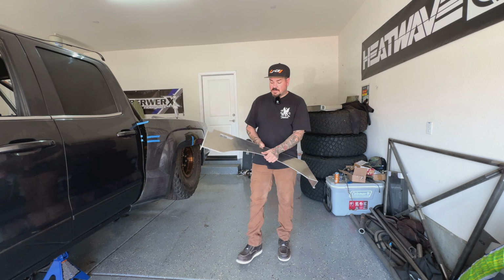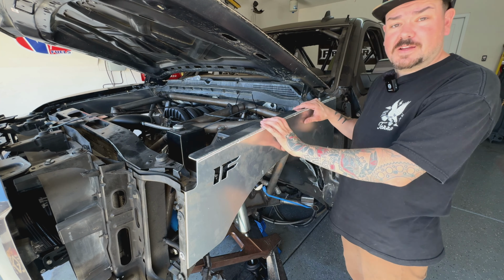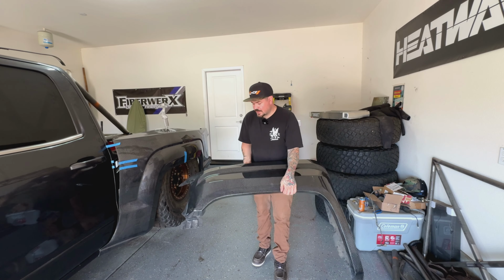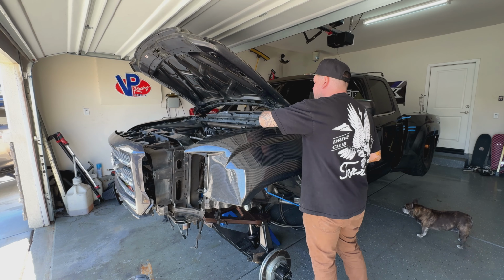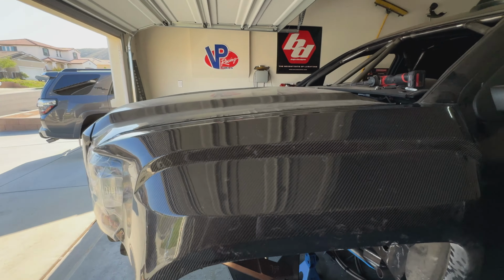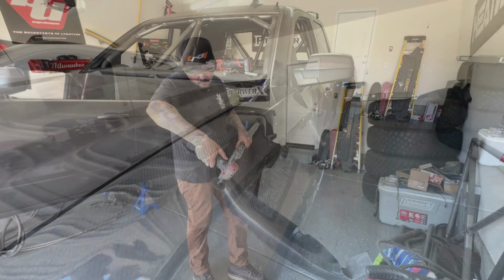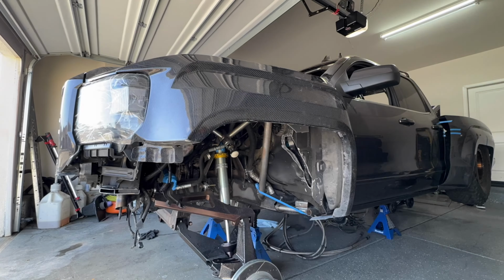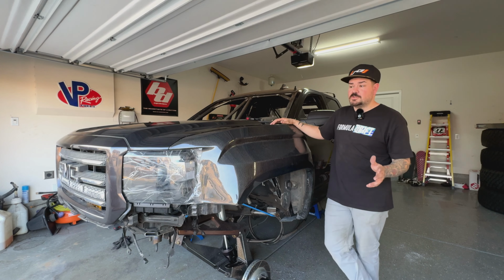Installing Fiberwerx Carbon Fiber Fenders On The GMC Sierra Prerunner Build [ Part 12 ]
In this episode I get the front fiberglass fenders installed on the gmc sierra Prerunner build, as always these parts all apply for the Chevy Silverado 1500 as well.

6” budge Fiberwerx fenders

Izzy fab inner fenders

Harbor freight rivet nut tool